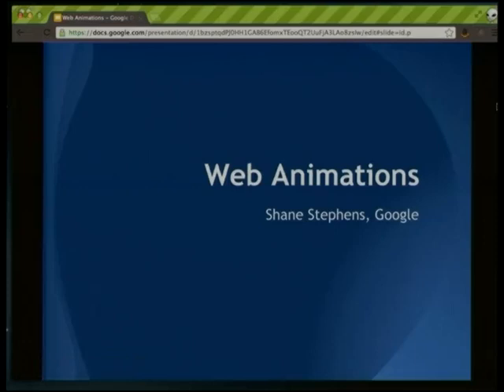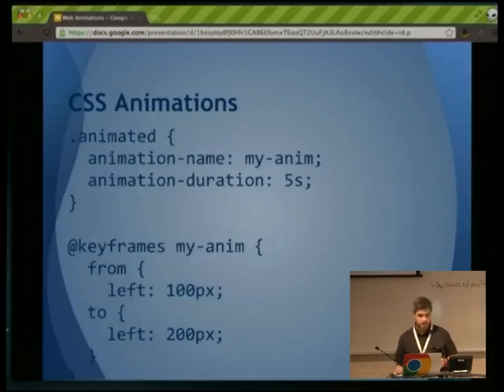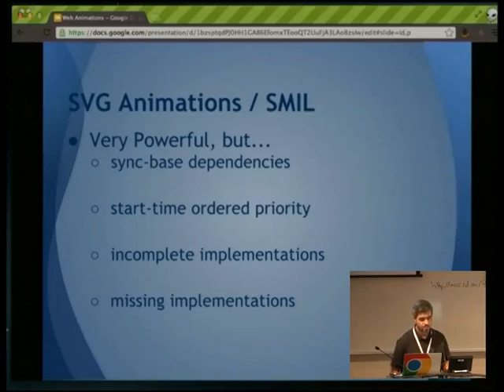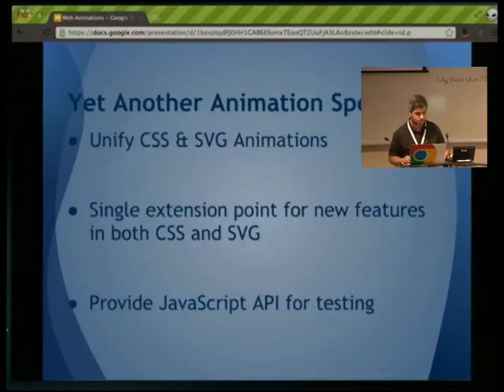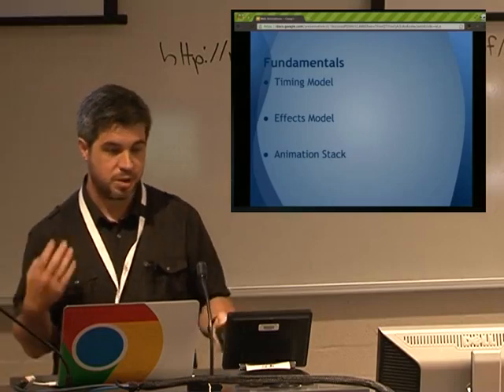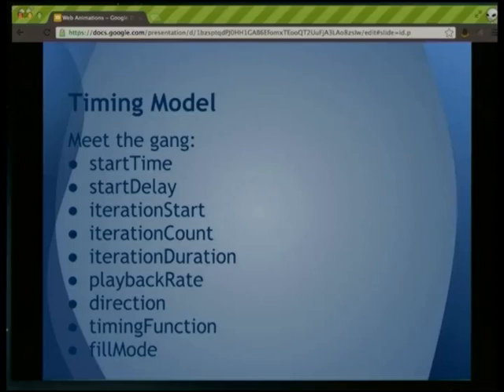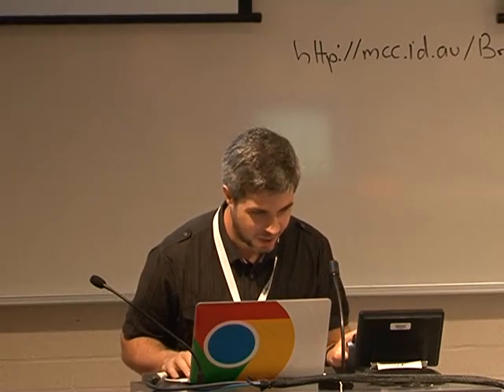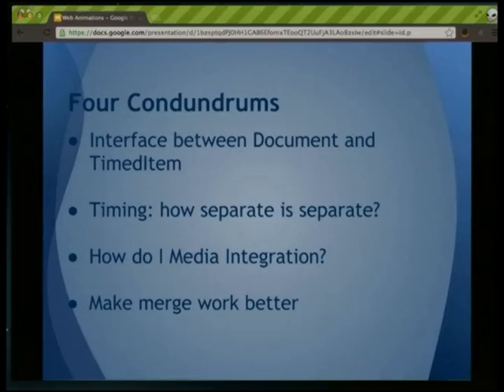Web Animations: unifying CSS Transitions, CSS Animations, and SVG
Presenter(s): Shane Stephens